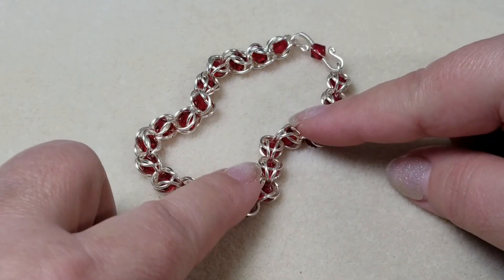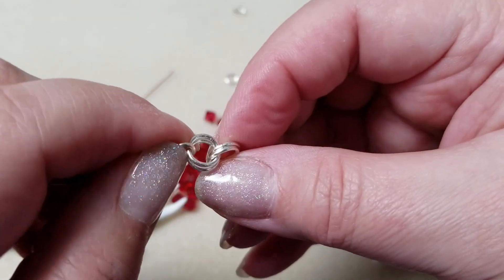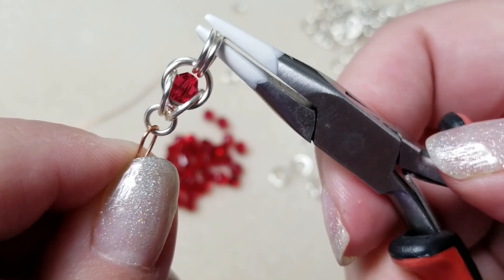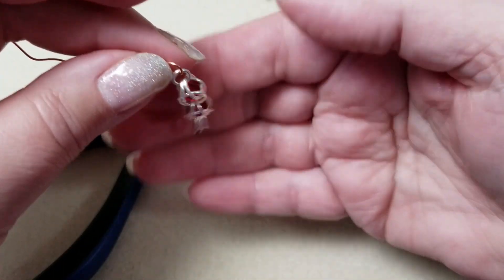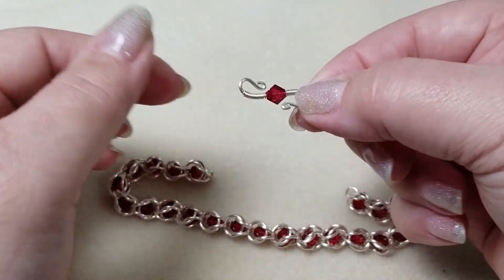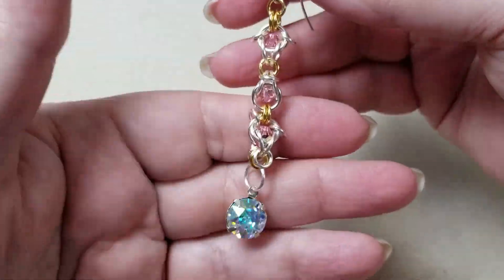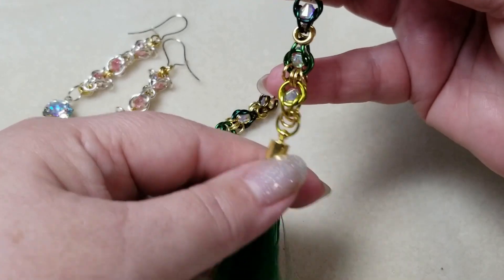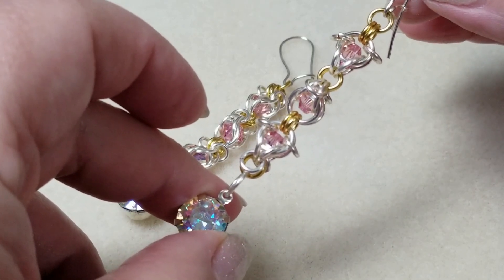🌟Beaded Chainmaille Tutorial - Beaded Chain Maille Bracelet Tutorial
Beaded Chain Maille Tutorial: This beaded chain maille bracelet tutorial shows a captured crystal effect. Beaded chain maille jewelry is a different style, compared to traditional chain maille techniques. I hope you find this particular beaded chain maille jewelry pattern a whole lot of fun to do, and that you can make your own beaded chainmaille bracelet (or necklace or earrings) to wear and enjoy!